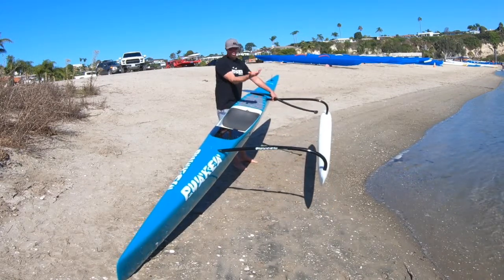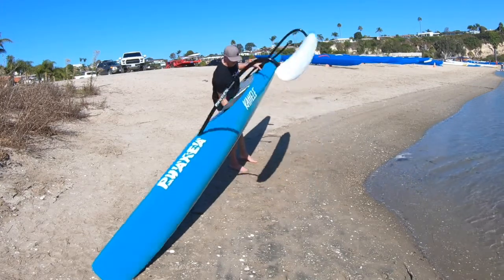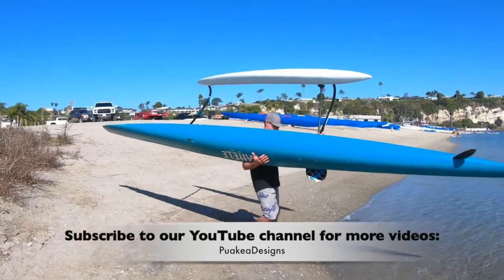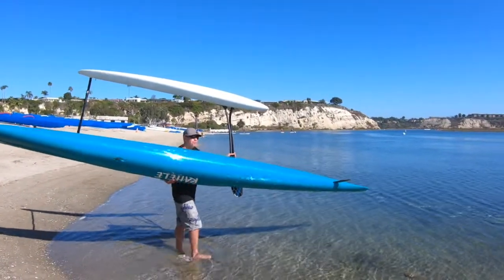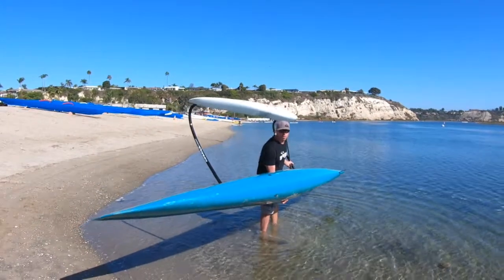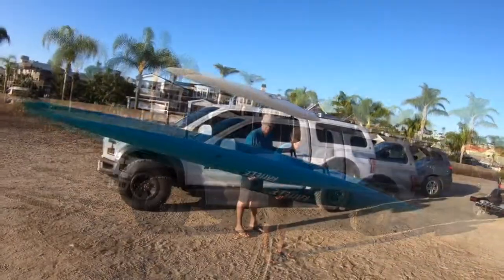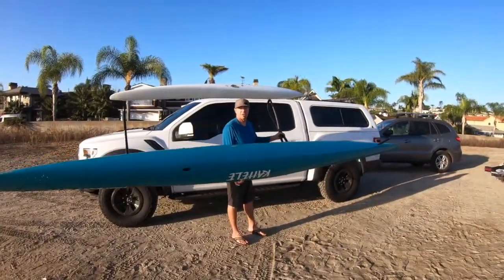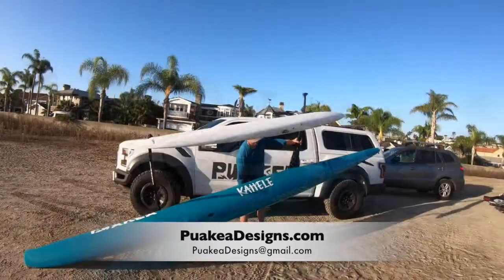How to Carry an OC1 outrigger canoe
One safe and easy method to carrying your oc1 that lets your extra hand take control of the boat.

Film by Sarah Craig
QueSaraSaraFilms.com